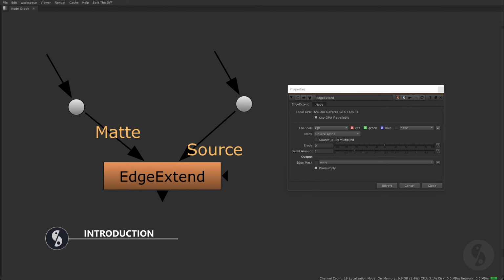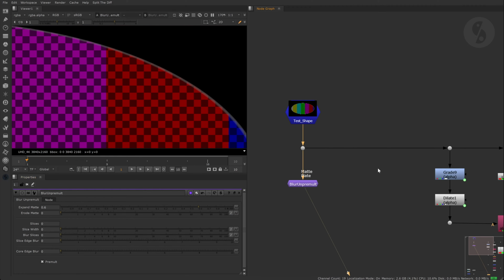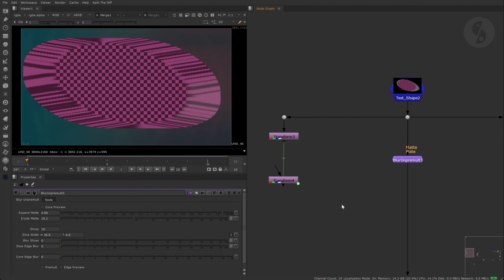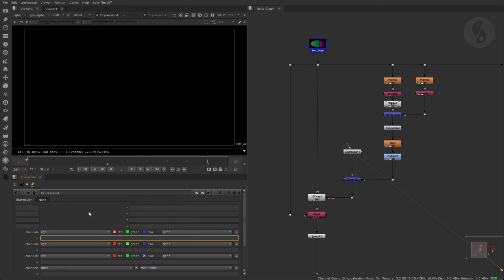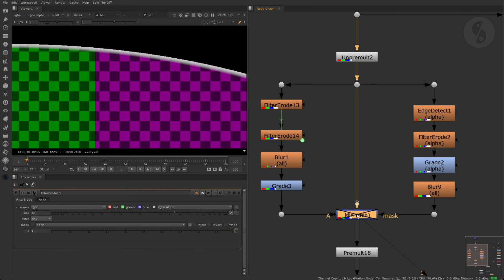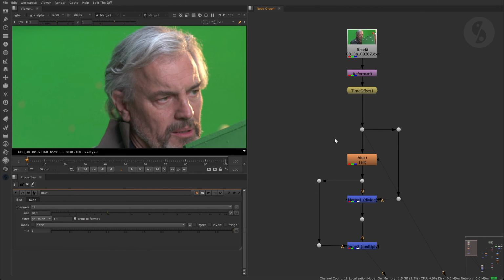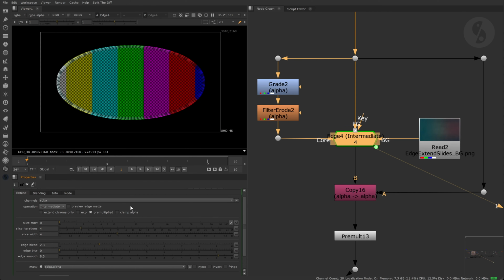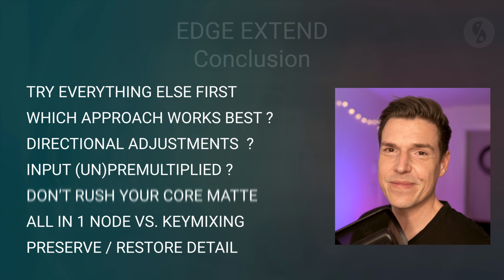Unleash The Node - EP03 - Edge Extend (Techniques) - Nuke Compositing Tutorial Series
Episode 03 is all about Edge Extend Techniques (incl. Nuke's own node).
It showcases different approaches to get rid of bright or dark edges while preserving as much detail as possible.

0:00 Welcome
1:21 Introduction
1:34 Background Knowledge
4:15 Blur | Unpremult
10:56 Vector Extend
14:25 Erode | Dilate
16:22 Paint | Smear
17:05 Keymixing vs. Keeping It In 1 Node
18:05 Restoring Detail
19:46 Nuke's Edge Extend
20:54 Other Tools
25:02 Conclusion
26:02 Outro

SPLIT THE DIFF presents the  new online course:
"MATH FOR ARTISTS - A Visual Dictionary For Compositors, Vol. 1"